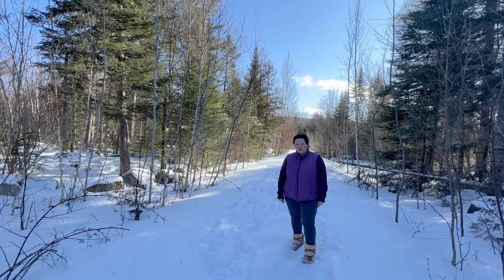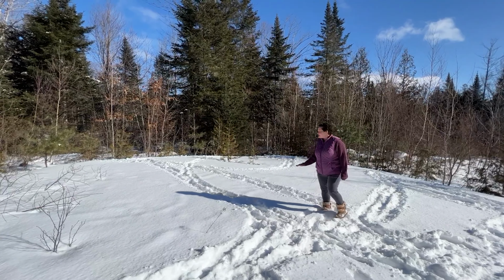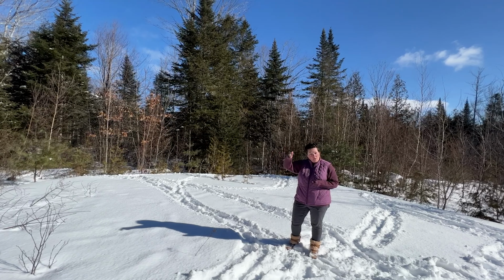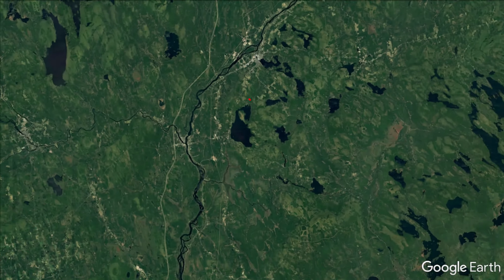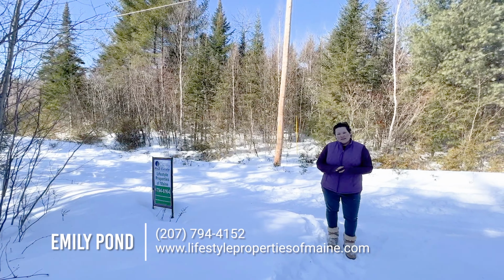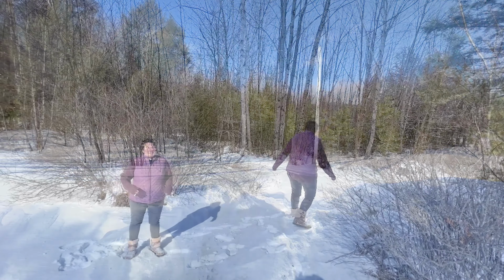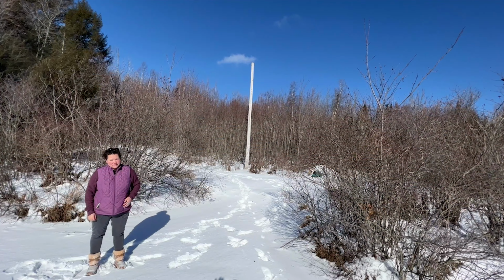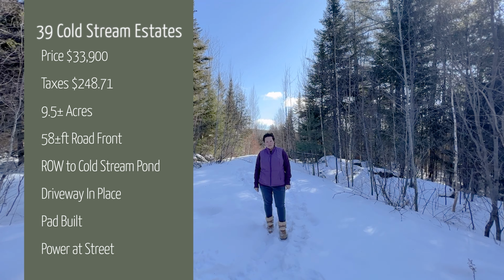9.5± Acres Near Cold Stream Pond | Maine Real Estate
Located in Lincoln Maine home of 13 lakes, this 9.5 acre lot is your little piece of heaven within walking distance to one of these lakes/ponds. As a member of Cold Stream Estates you are afforded a ROW to Cold Stream Pond. ROW is across the road from 22 Go Devil rd next to the log home. Power at the road. The lot was cleared, pad was installed, and driveway installed by previous owner. Come take a look at this nice parcel of land today.